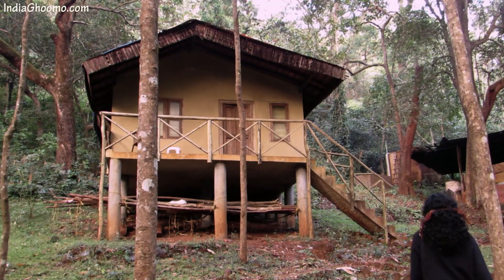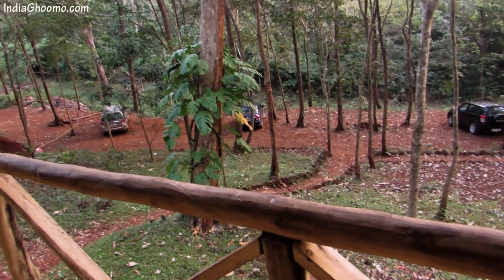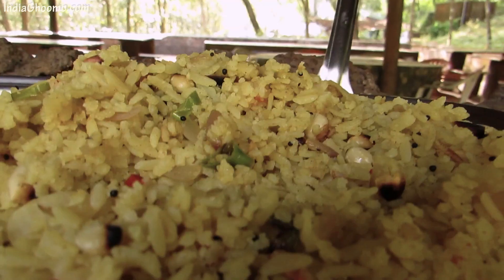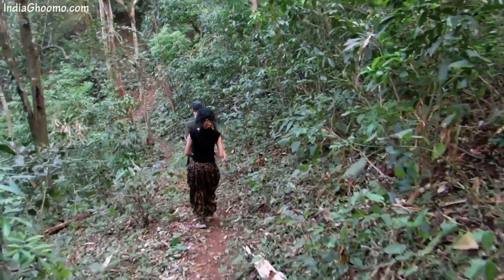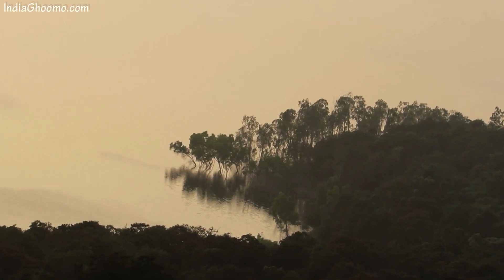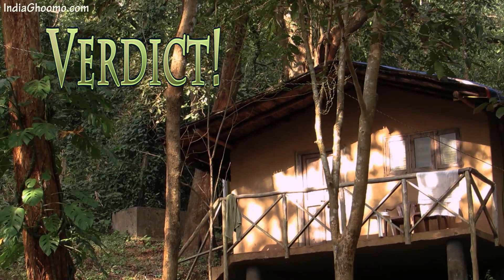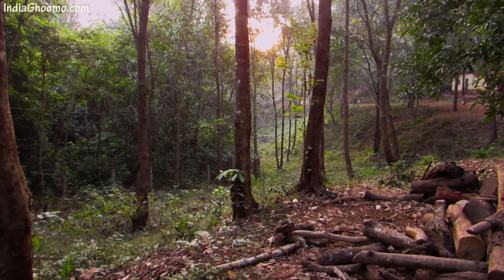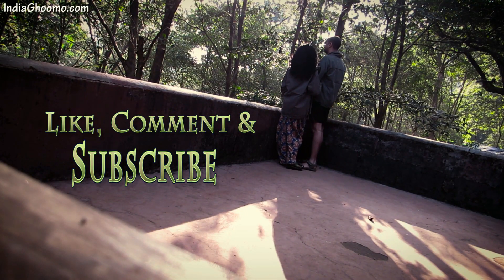The Old Magazine House - Dandeli - Jungle Lodges and Resorts REVIEW | India Travel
On our very first trip to Dandeli in December 2013, Kamal & I decided to stay at the Old Magazine house - which is a part of Jungle lodges and resorts property. The resort is very popular among birdwatchers since one can spot over 200 spices of birds within the resort during winters. This video aims to give you an overview of the property and our experience. Keep watching!